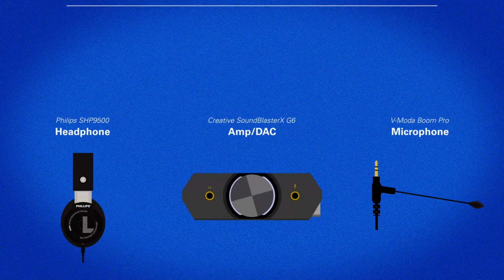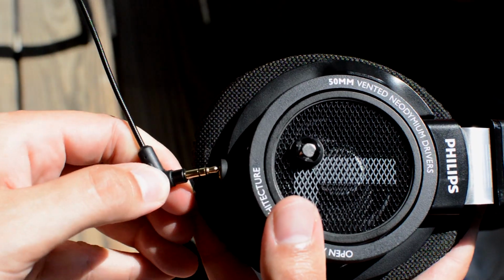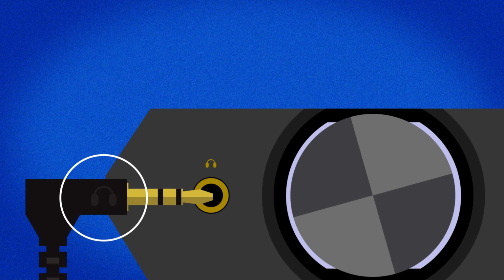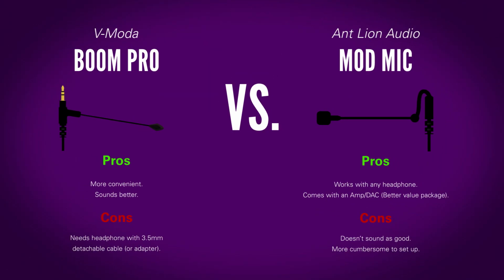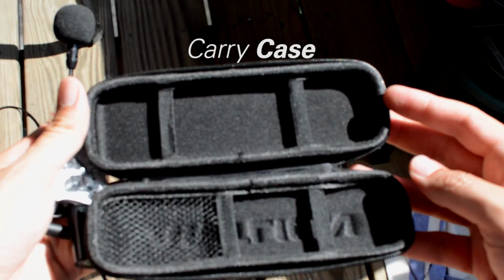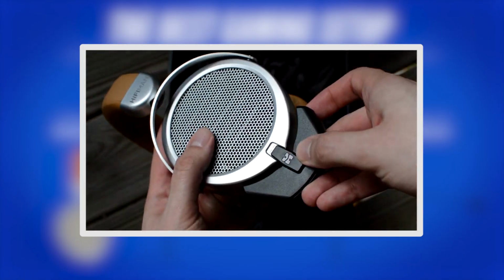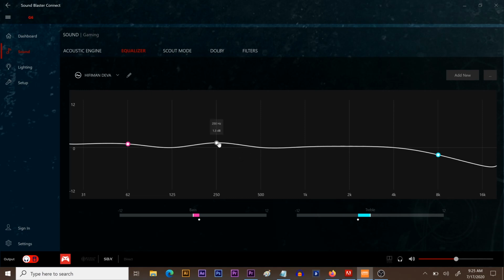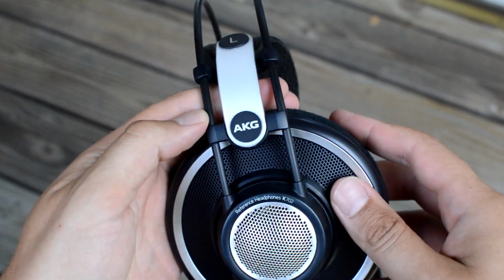🏆The Best Gaming Setup For Beginners [Gaming Setup Ideas!]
I hope you enjoyed this discussion video on The Best Gaming Setup For Beginners, and came away with some valuable insight. Questions? Comments? Requests? Leave them down below! I could really use your support, feedback, etc.

🔗Paid Links🔗
👀Stu's STORE FRONT/Gear Recs/Setups!
🎧Philips SHP9500 On Amazon
🎧HIFIMAN DEVA On Amazon
🎧K612 On Amazon
🎧K702 On Amazon
🎧K702 @ B&H
🎧K702 Adapter
🎤V-Moda Boom Pro On Amazon
✅Creative SoundBlasterX G6 On Amazon
🎤Ant Lion Audio Mod Uni Mic On Amazon
🎤Ant Lion Audio Mod Mic USB On Amazon
🎤Ant Lion Audio Mod Mic Wireless On Amazon
📰Guides///
🏆Top 5 Headphones Under $500 (New?